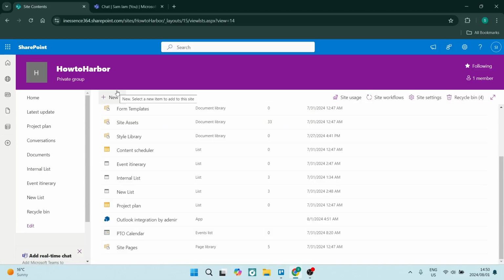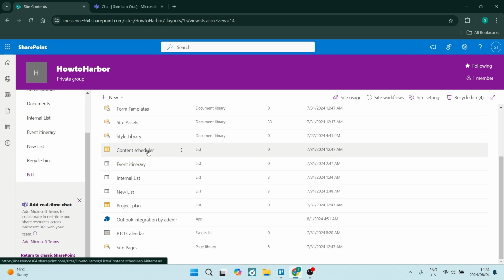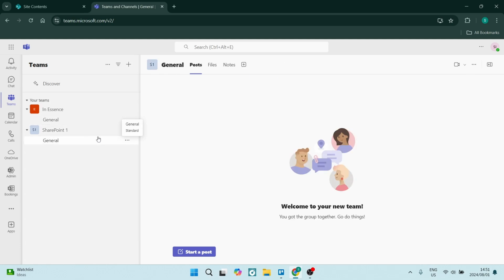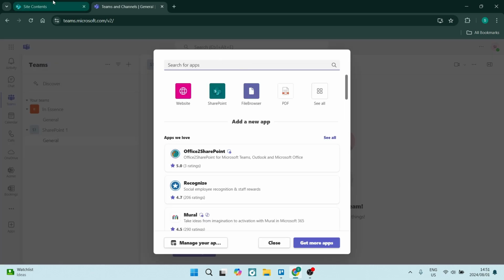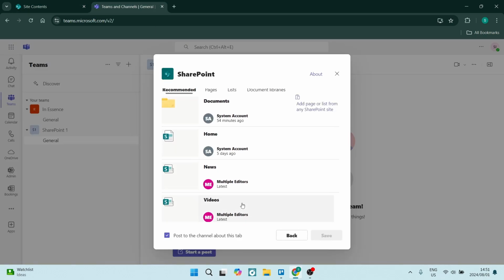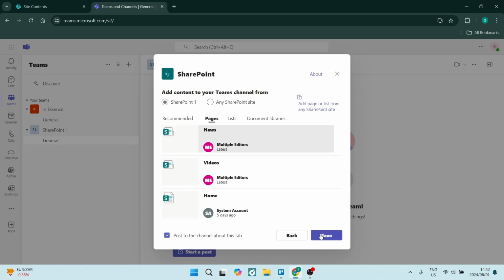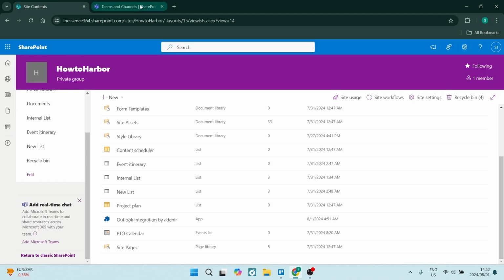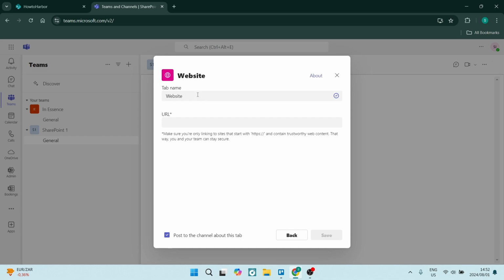How to Add SharePoint to Teams | SharePoint Tutorial 2025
In this video, "How to Add SharePoint to Teams," we'll demonstrate how to integrate SharePoint with Microsoft Teams for a seamless collaboration experience. SharePoint and Teams are powerful tools that, when combined, can enhance your team's productivity and streamline workflows. We’ll walk you through the simple steps to add a SharePoint document library or page directly into your Teams channels, making it easier to access and share important files. You'll learn how to customize tabs, manage permissions, and ensure that your team can collaborate effectively without switching between applications. Whether you're new to Teams or looking to optimize your existing setup, this tutorial is perfect for enhancing your collaborative efforts.

Timestamps

Intro – 00:00 – 00:10
Adding SharePoint to Teams – 00:11 – 02:20